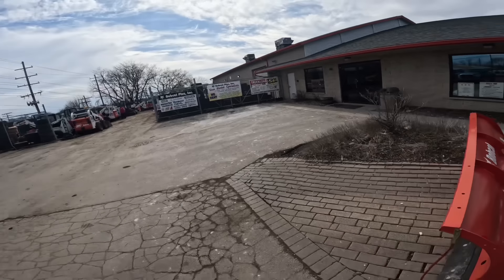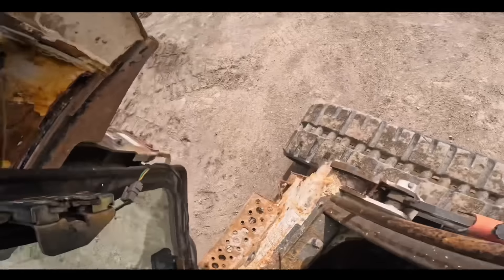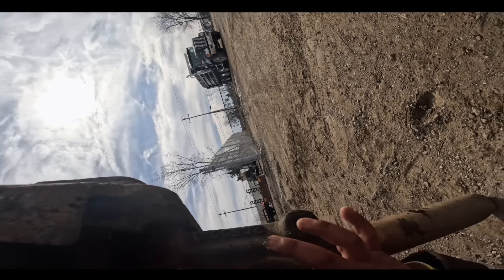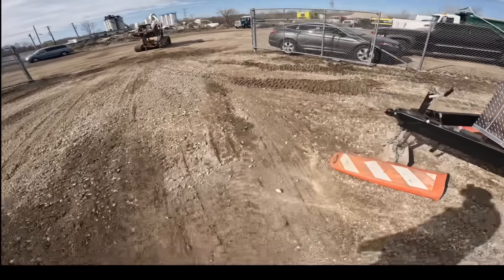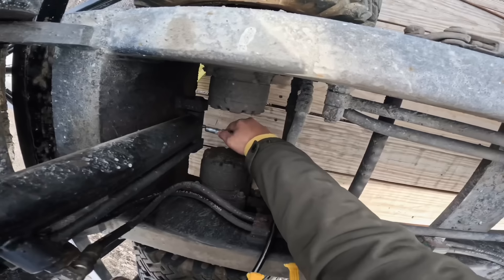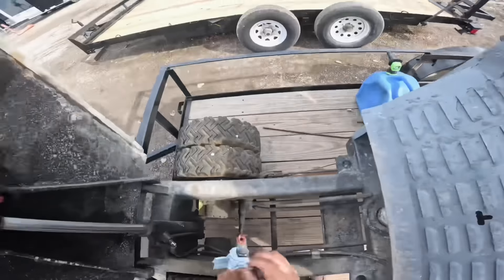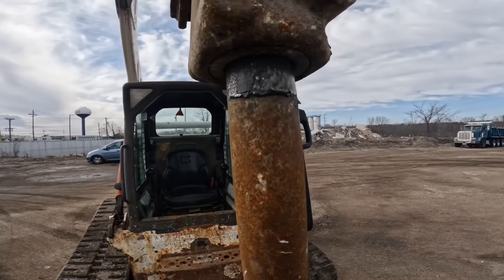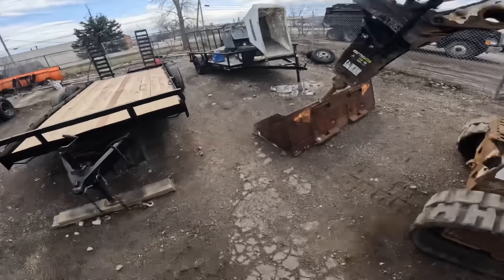It’s been a while , grease and more !